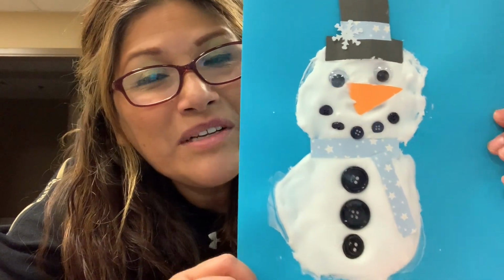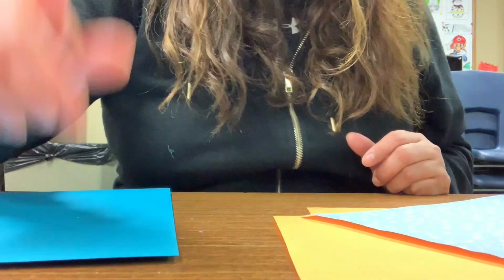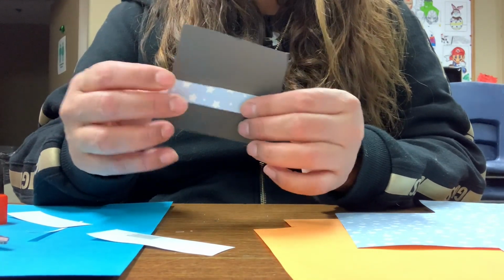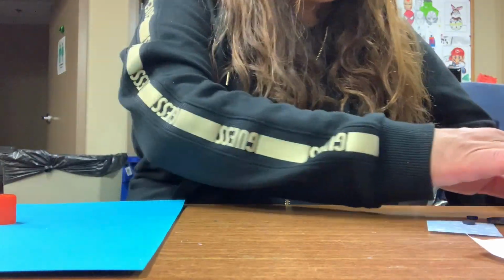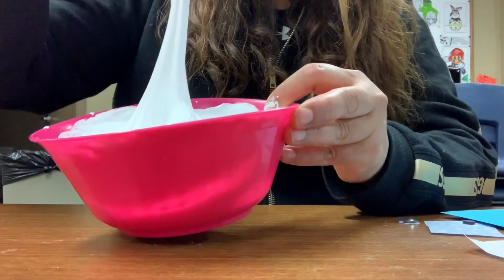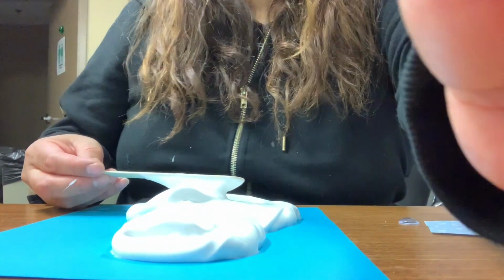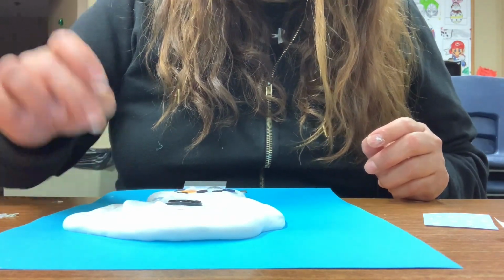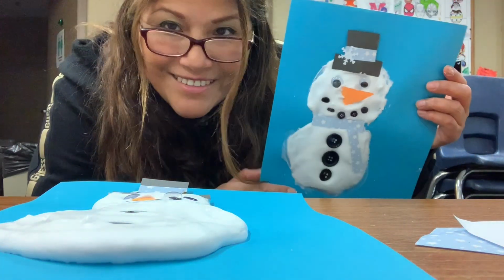Craft Time with Ruth! - Foam Snowman